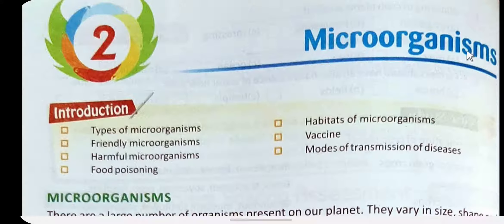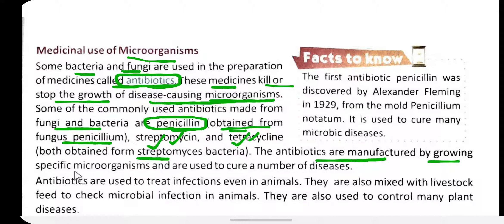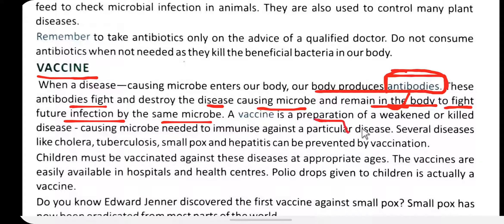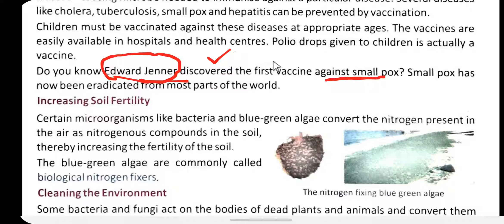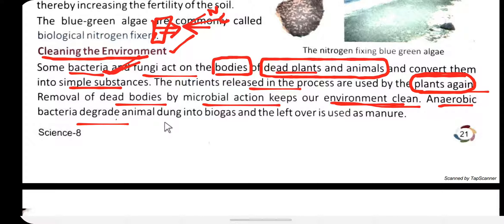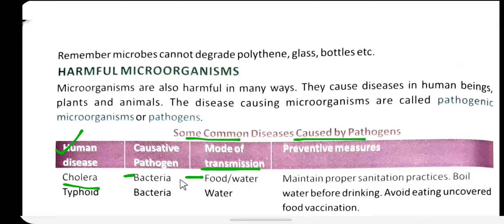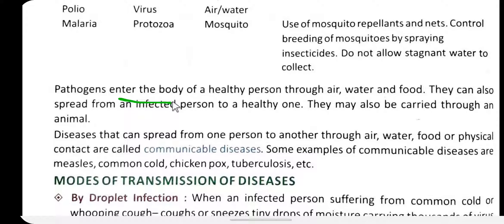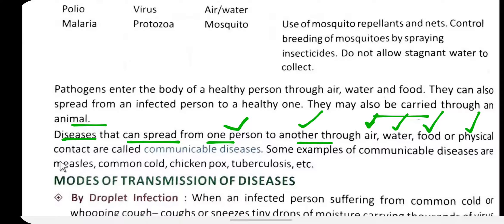L6 Class-8 SCIENCE Chapter-2[ MICROORGANISM] PART-2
hello students in this class we have discussed about the part 2 of the chapter 2 of class 8 science microorganisms.